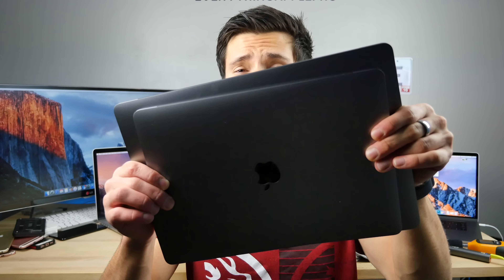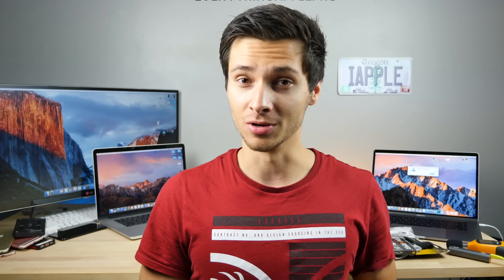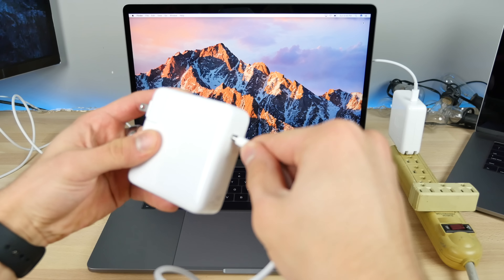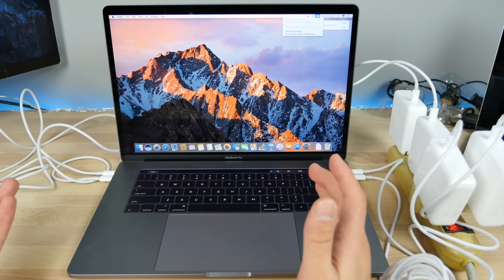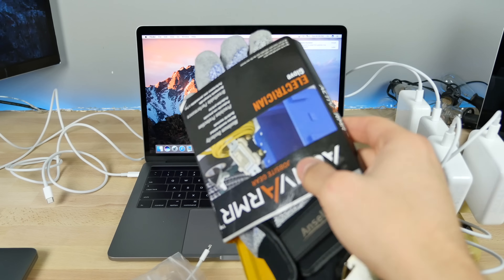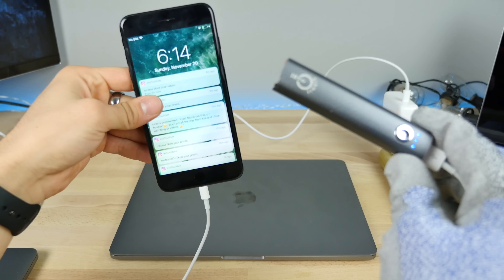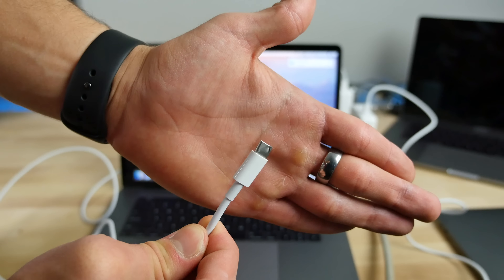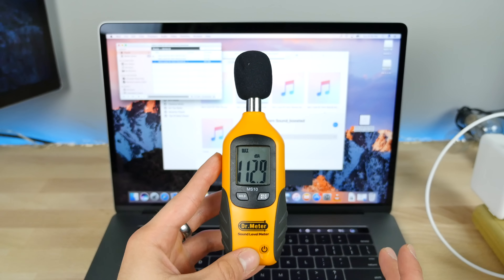Will Charging All 4 Ports Destroy the MacBook Pro?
What Happens If You Charge all 4 Ports on 2016 MacBook Pro? + USB Killer vs Power Adapter, USB-C Yank Test & More Stress Tests.

Amazon links for Rebel Gen-2 Cases. ($5 off Gen-2 cases on Amazon!)
12 Pro Max
12/12 Pro
12 Mini

Amazon links for Crystal Gen-2 Cases. ($5 off Gen-2 cases on Amazon!)
12/12 Pro
12 Mini

$20 for Rebel! FLOLAB screen protector included!